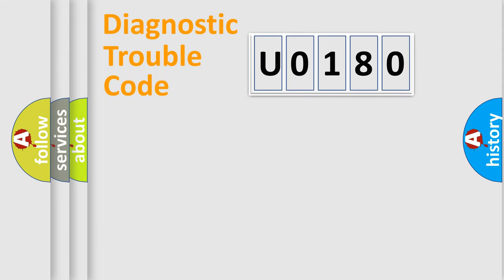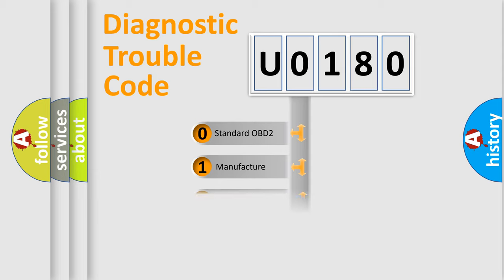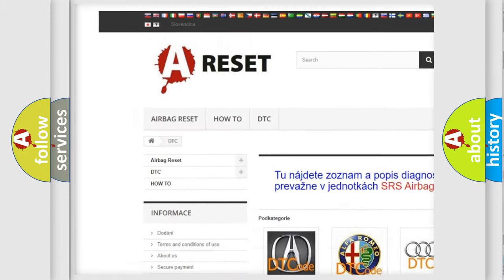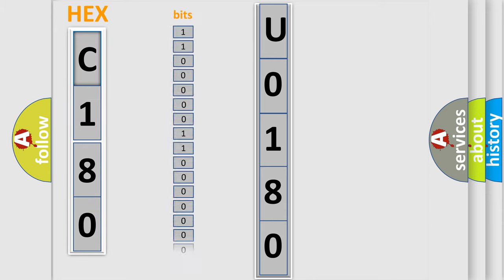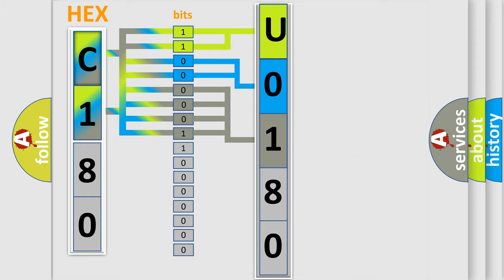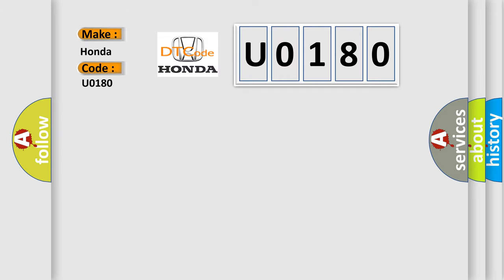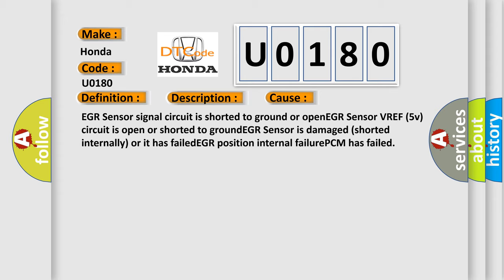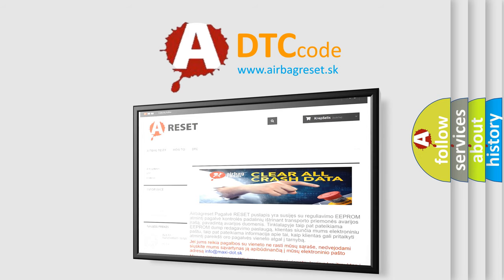DTC Honda U0180 Short Explanation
Contents:
0:21 Basic DTC analysis according to OBD2 protocol standard.
1:48 Insight into programming
2:58 A diagnostically understandable description of the Diagnostic Trouble Code
3:05 Basic error definition

Make:
Honda
Code:
U0180
Definition:
EGR Position Sensor Circuit Low Input
Description:
Key on or engine running;system voltage over 10v.The PCM detected that the EGR Sensor signal indicated less than 0.1v.
Cause:
EGR Sensor signal circuit is shorted to ground or openEGR Sensor VREF (5v) circuit is open or shorted to groundEGR Sensor is damaged (shorted internally) or it has failedEGR position internal failurePCM has failed